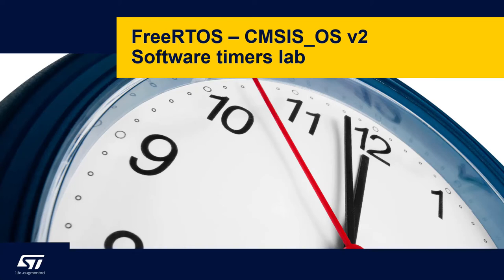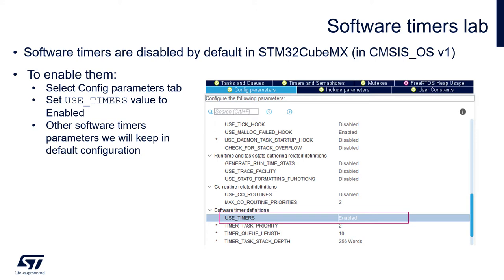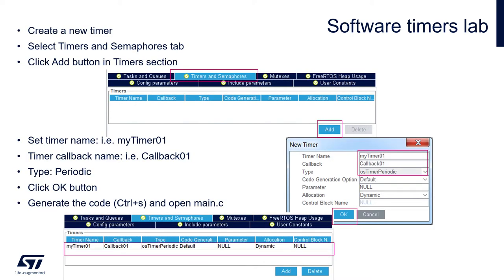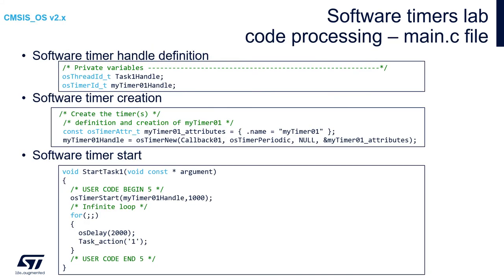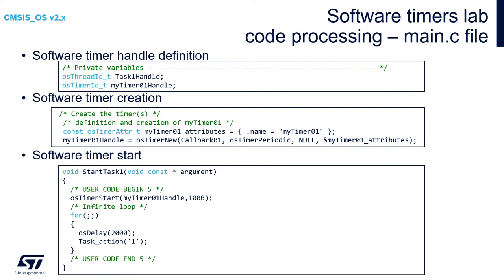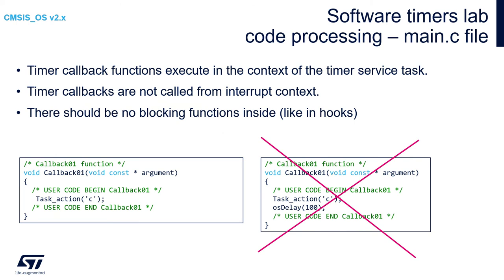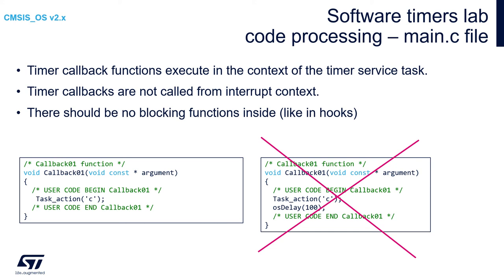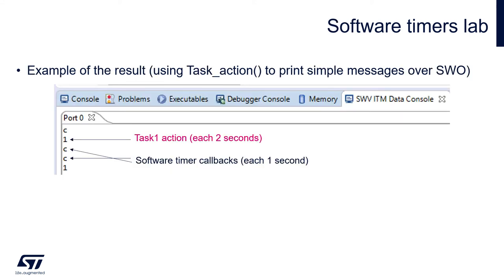FreeRTOS on STM32 v2 - 19a Software timers - lab